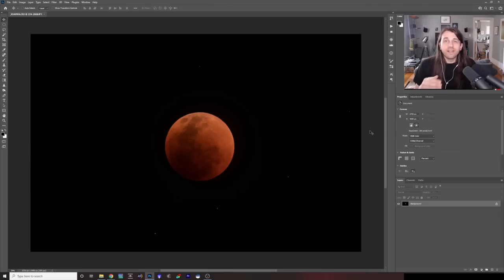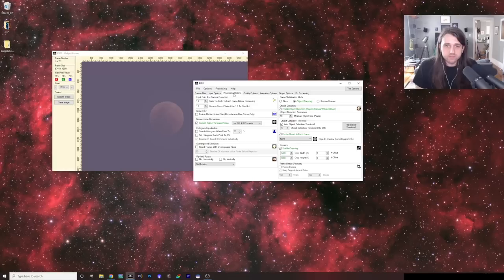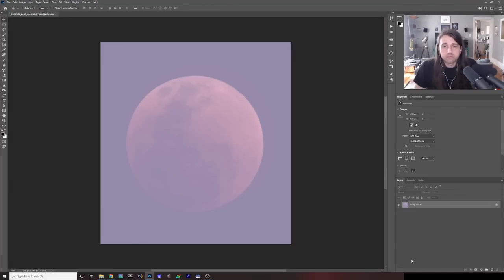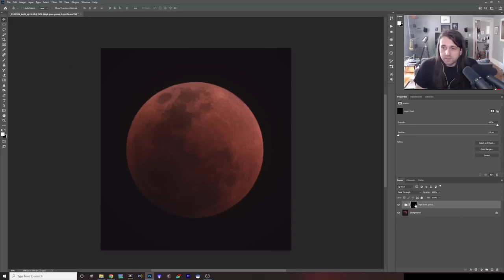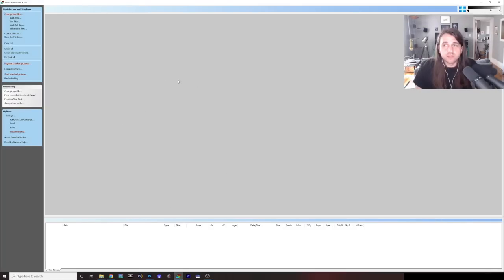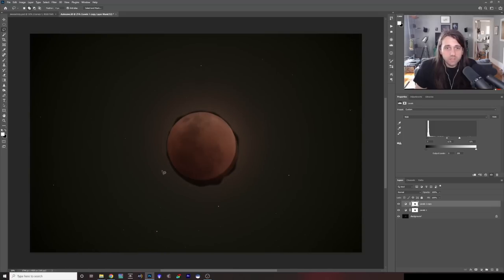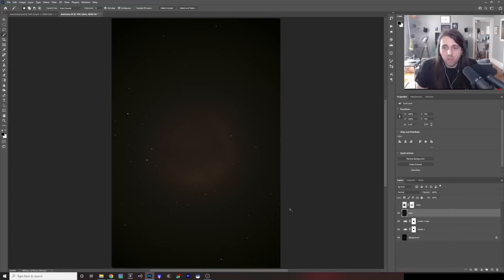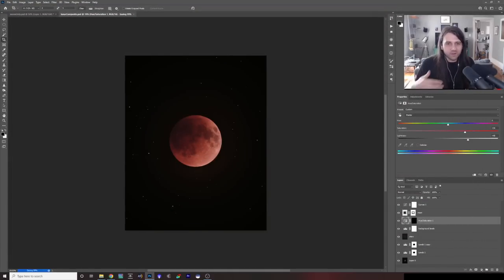Total Lunar Eclipse & Stars - Full Processing Tutorial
My full workflow for processing a lunar eclipse -aligning, stacking, and processing the moon and stars separately and compositing them back together.